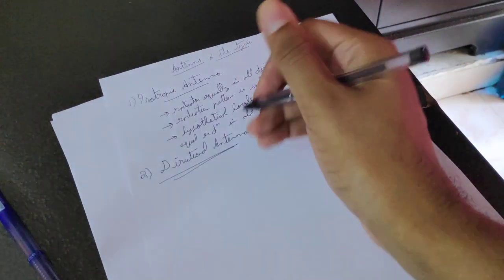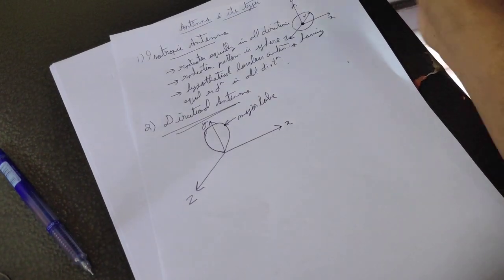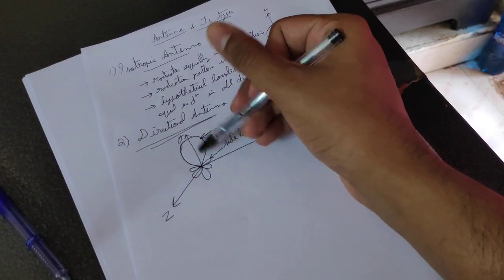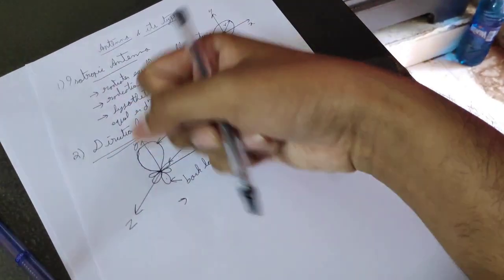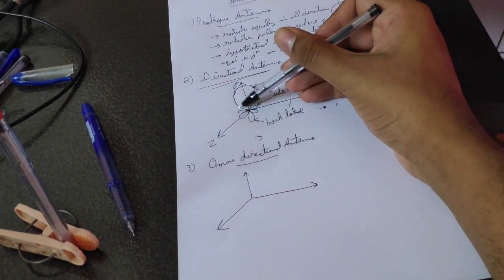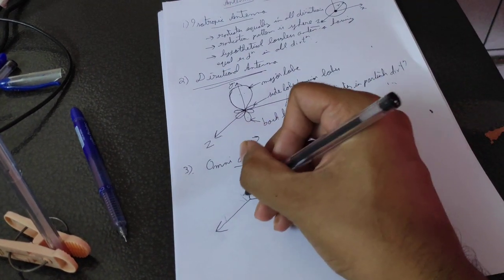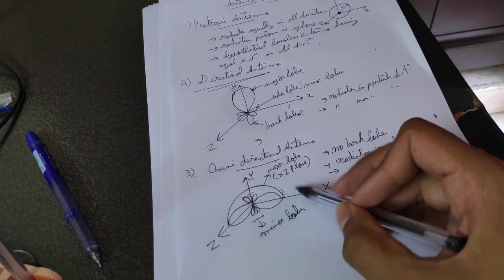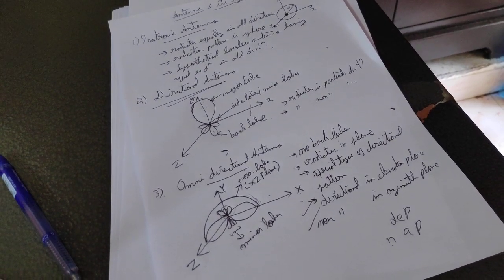Basics of Antenna and Waveguide / Definition of Antenna and its Classifications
Video on Basics of AWP from Btech Creations, ECE COACHING CENTRE, THRISSUR, KERALA